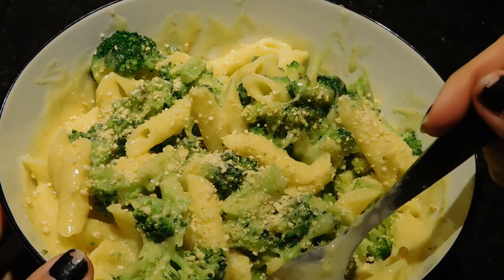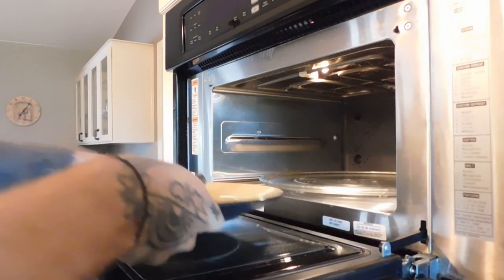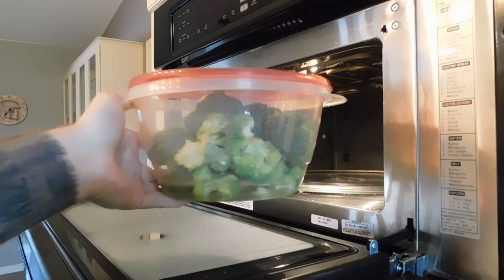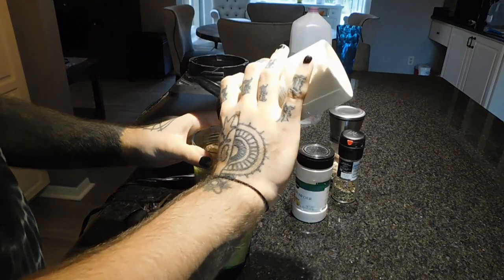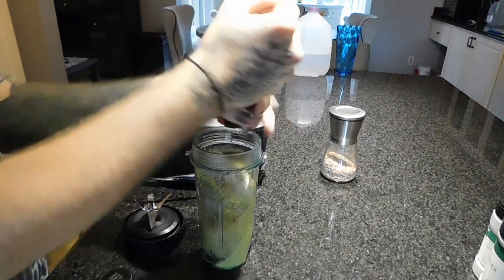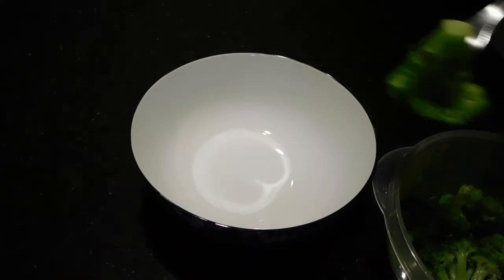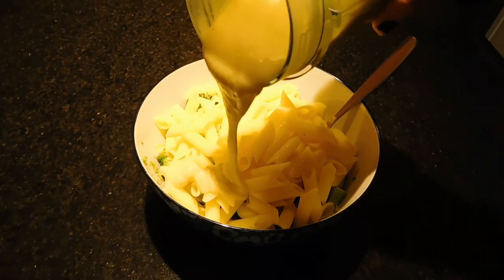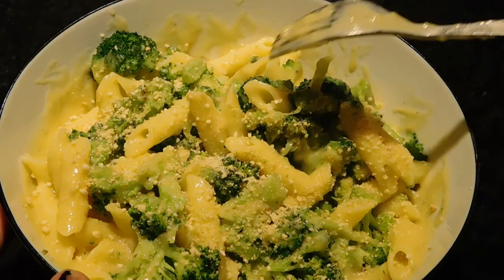10 MIN EASY MAC AND CHEESE (Vegan and Healthy)